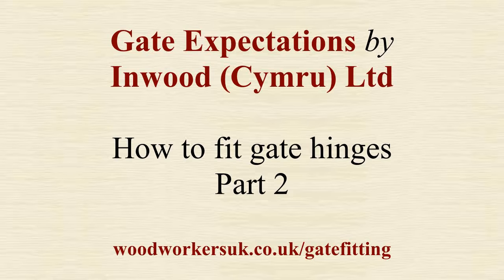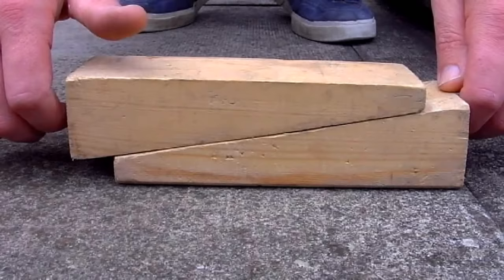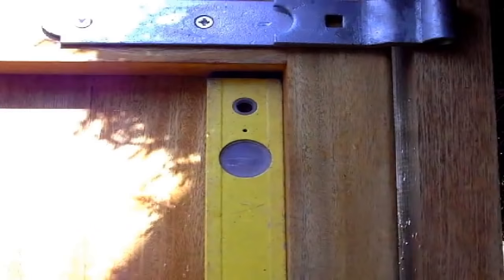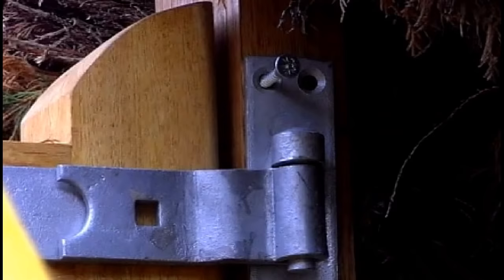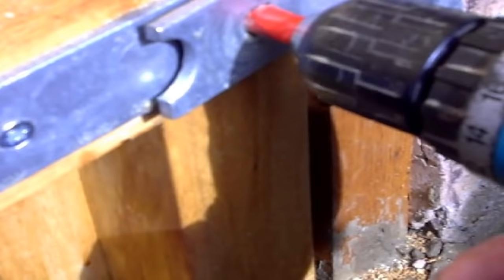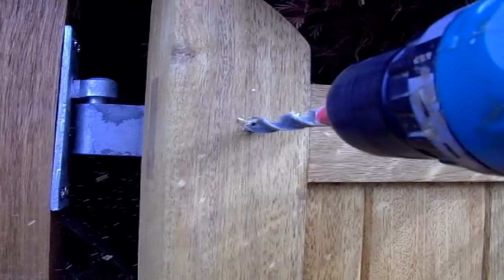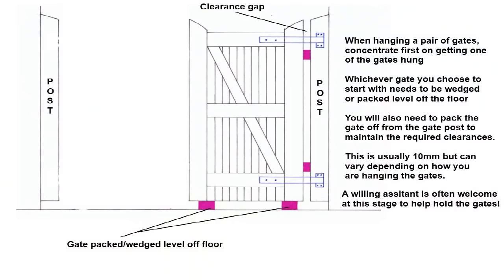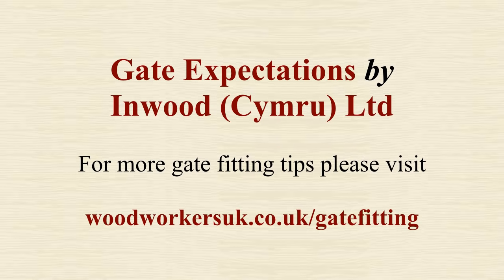Hanging your wooden gates - Gate fitting guide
for more detailed information on hanging your gates.

How to video, showing how to hang your wooden gates.

Taken from our step gate fitting guide which can be found

Got a question, then either stick it in the comments section below, follow and get in touch with us on twitter ) and ask away!